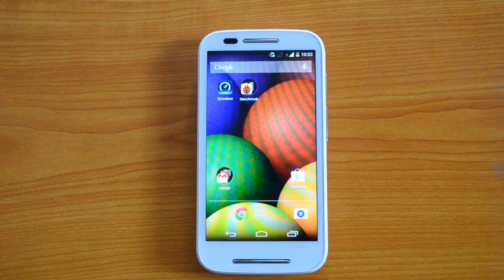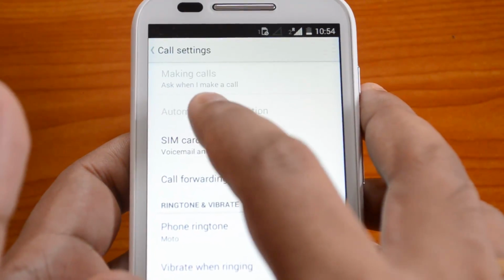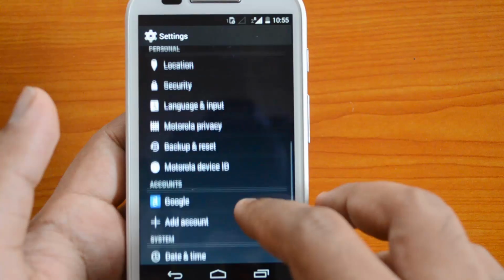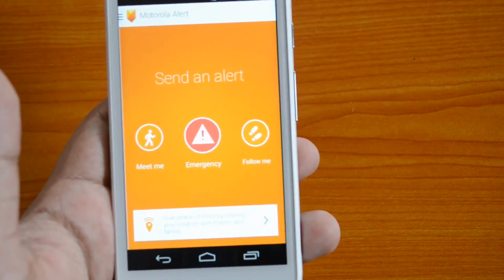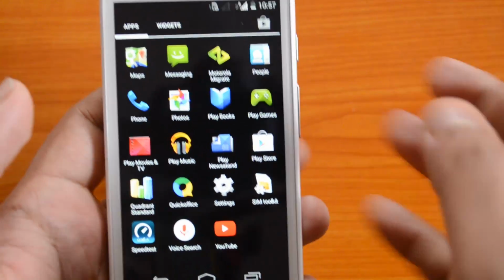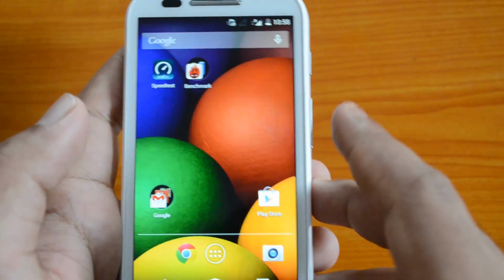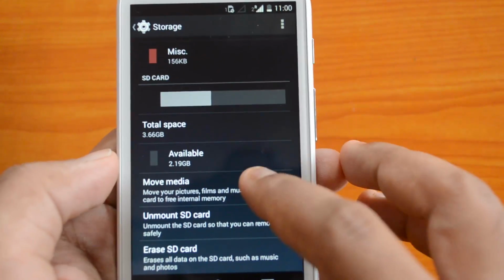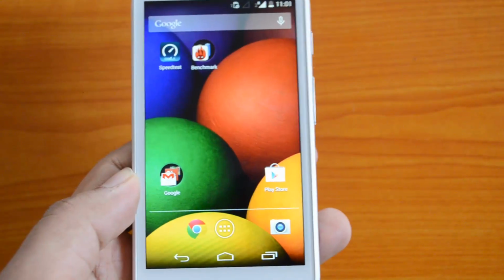Motorola Moto E Tips and Tricks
Here are some of the best tips and tricks for the entry level Android smartphone from Motorols, the Moto E.